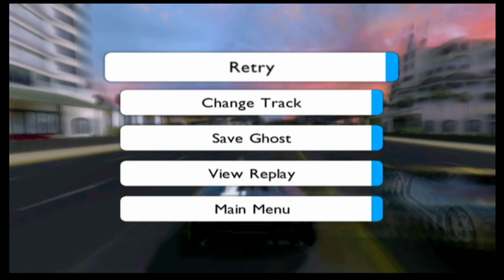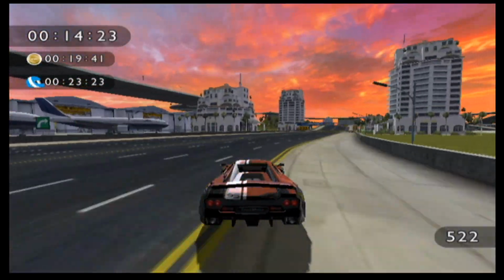TrackMania (Wii) Review & Gameplay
A review and some gameplay of the arcade racing game TrackMania (2009) for the Nintendo Wii